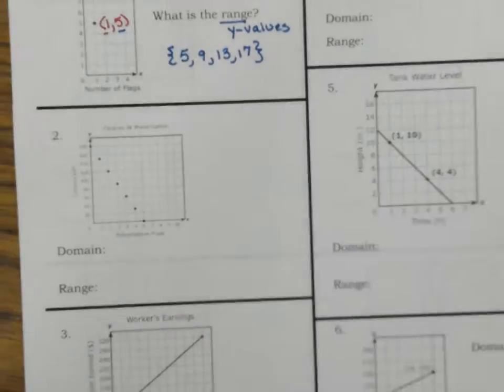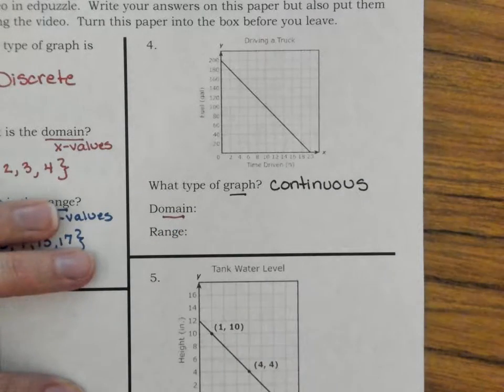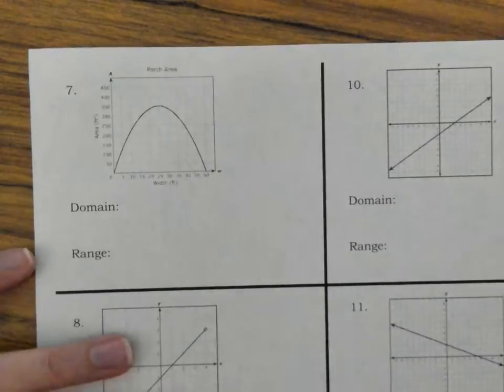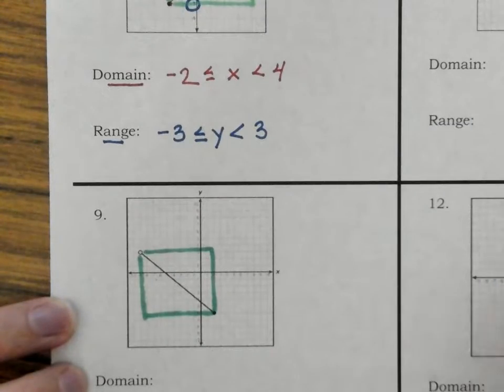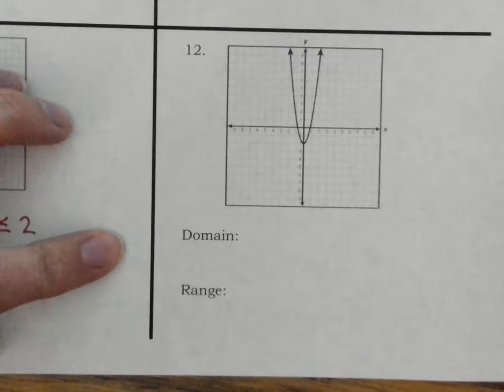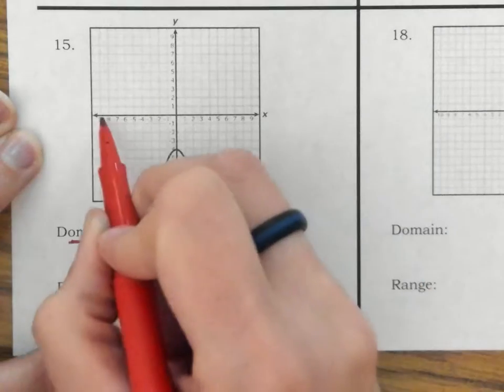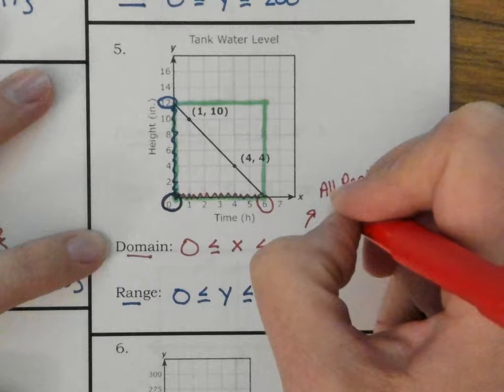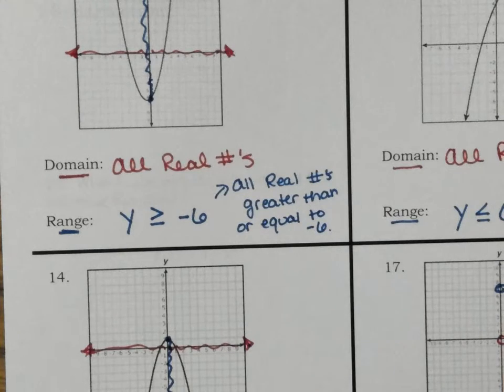Domain and Range Review